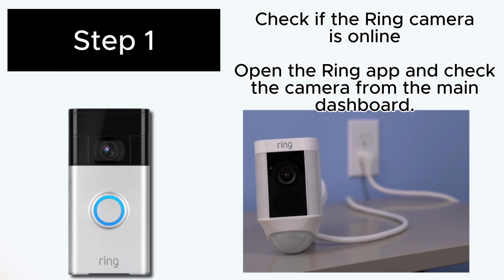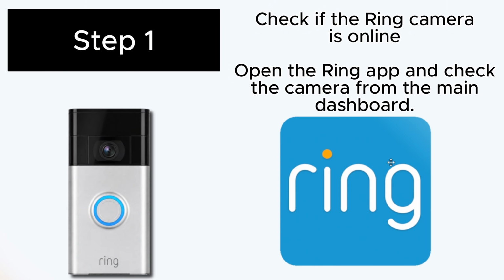How To Fix Ring Camera Not Detecting Motion - Troubleshooting Guide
In this video I show you How To Fix Ring Camera Not Detecting Motion - Troubleshooting Guide.